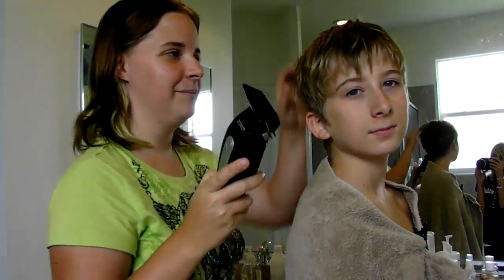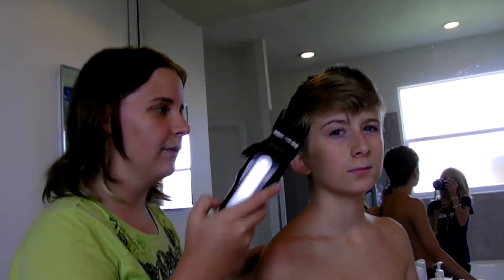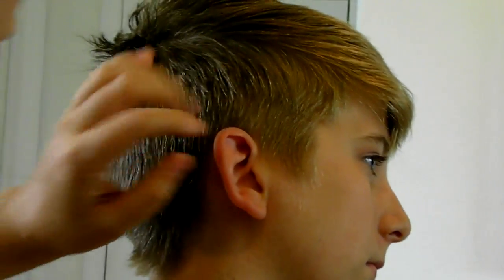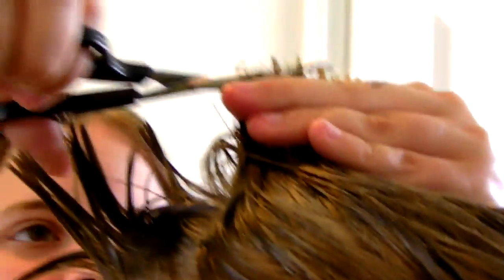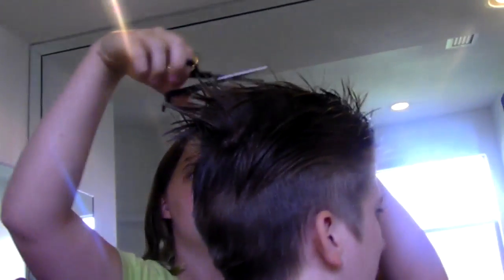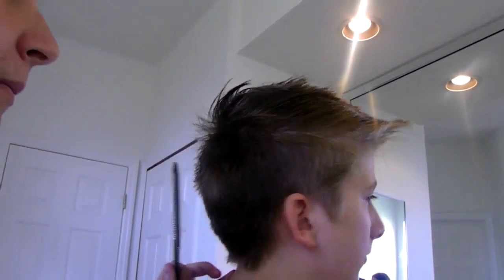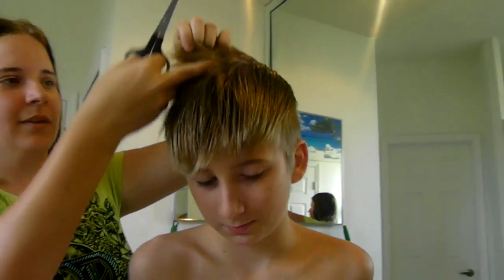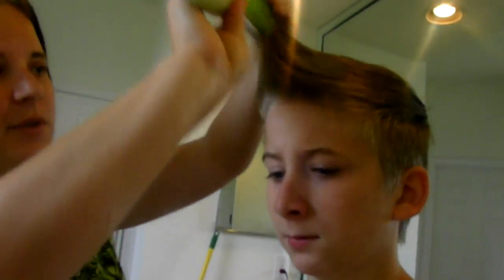BOY HAIRCUT FULL TUTORIAL VIDEO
From start to finish male/boy haircut! i tell what sizes and all to use for the cut I gave my son! This was back in summer 2011, This is a complete video from part's 1-6 that's already on my channel! I made this one so you do not have to click multiple videos to watch the cut being done.